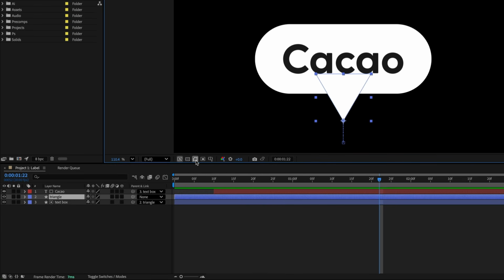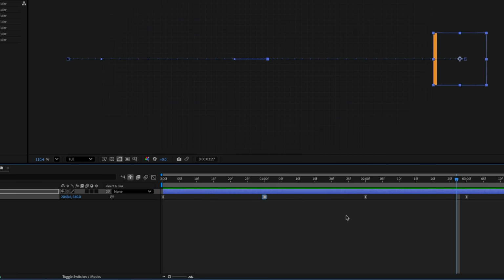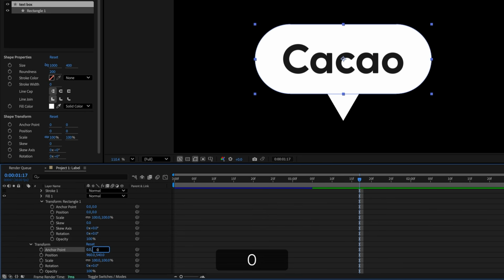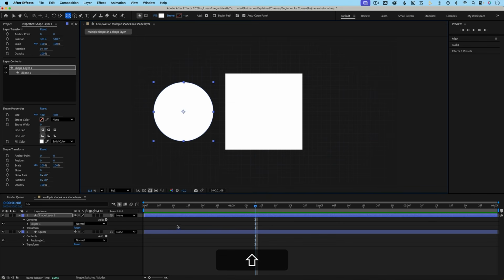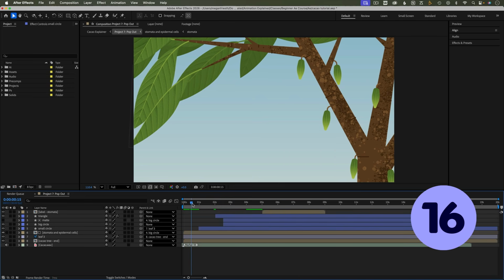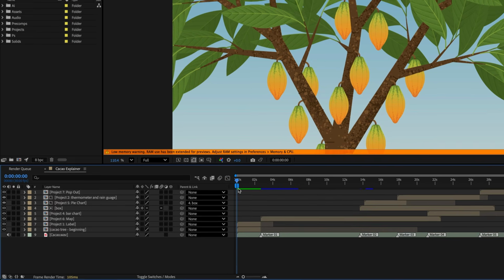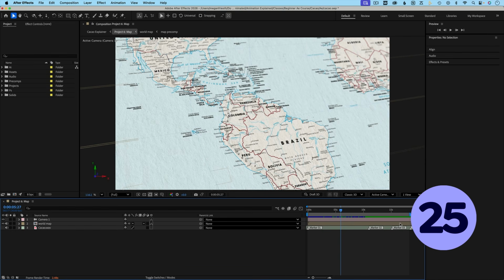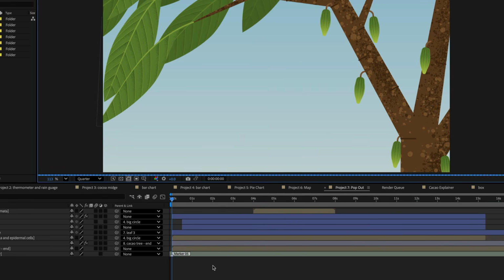After Effects Troubleshooting: 28 Common Problems (And How to Fix Them)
➡️ Ready to learn After Effects properly from the ground up? My course, After Effects, Explained, walks you through everything you need to know

Struggling with After Effects? In this video I walk through 28 of the most common issues beginners run into, and show you exactly how to fix them.

Problems covered in this video:
0:05 - 1. Why can't I see the selection of my shapes?
0:21 - 2. Why can't I see the motion path?
0:40 - 3. How to make a curved motion path straight?
1:36 - 4. Why is my layer moving between two keyframes with the same value?
2:37 - 5. How to move where the layer rotates and scales from?
3:05 - 6. Why isn't the anchor point's value zero when it's in the center of the shape?
4:41 - 7. How to move an entire animation?
5:01 - 8. How to align multiple layers?
5:13 - 9. How to move multiple layers together?
5:39 - 10. Why can't I create a new shape layer?
6:04 - 11. Why can't I create a mask?
6:18 - 12. Why doesn't my rectangle have an option for rounded corners?
7:00 - 13. How do I select points on a path?
7:40 - 14. Where are the bezier handles on my path?
7:51 - 15. Why are layers missing in the timeline?
8:08 - 16. Why is my keyframed animation not showing?
8:51 - 17. Why does my trim path animation look weird?
9:22 - 18. How to get rid of extra time at the end of a rendered animation?
9:31 - 19. Why is my rendered animation getting cut off?
9:46 - 20. Why am I getting this error: "After Effects error: Cached preview needs 2 or more frames to play back"?
10:12 - 21. How to make the layers inside my composition not see through when animating the opacity of the composition?
10:46 - 22. Where is my composition?
11:18 - 23. Why can't I see my animation anymore?
11:29 - 24. Why can't I put my playhead on a keyframe?
11:52 - 25. How to make the timeline bigger?
12:29 - 26. How to see missing options in the timeline?
12:45 - 27. How to get After Effects to stop freezing when opening a project?
12:59 - 28. Why is my animation playing back too slowly?

⬇️ Download The Motion Designer’s Starter Checklist for a list of skills and concepts to master motion design